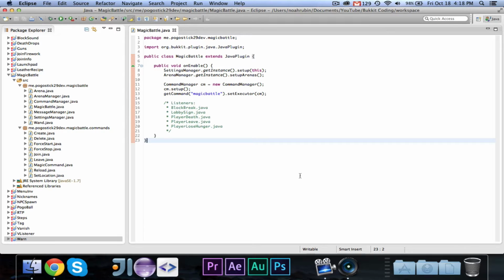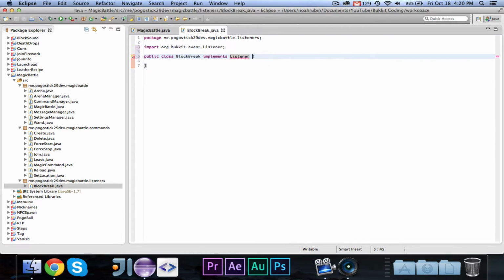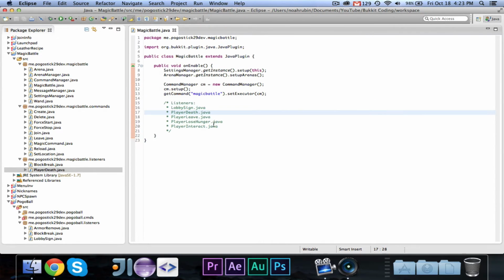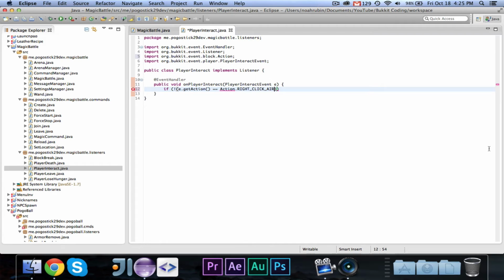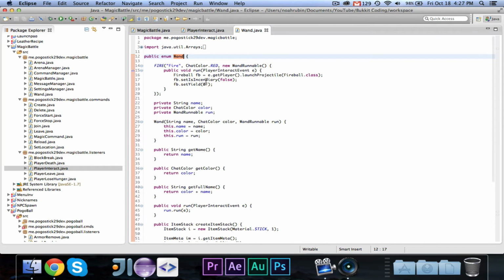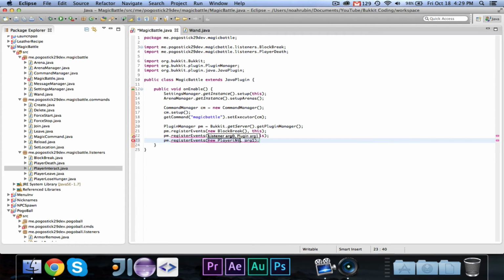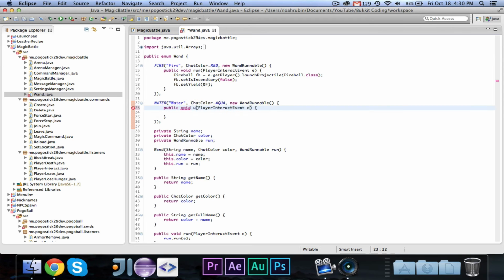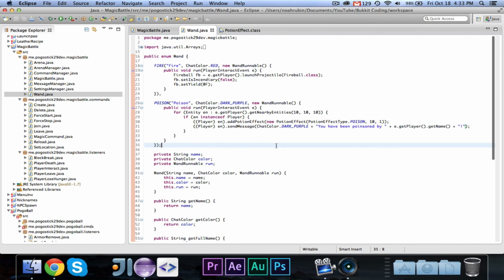MagicBattle Coding ~ Episode 8: Listeners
In this fun episode, we add the listeners.